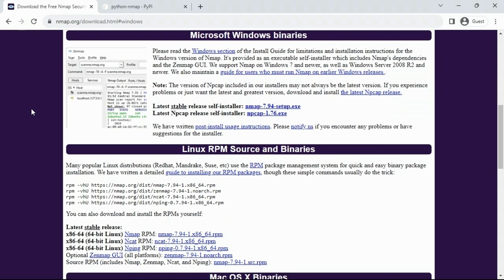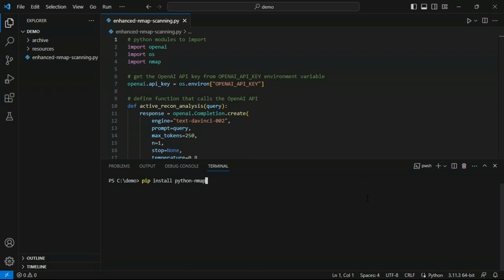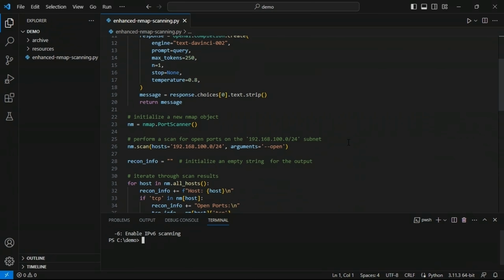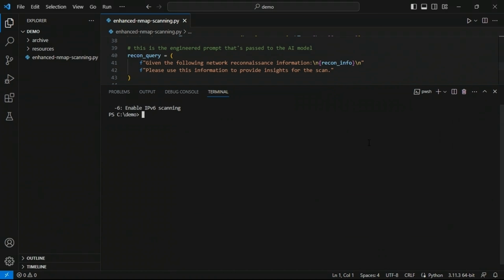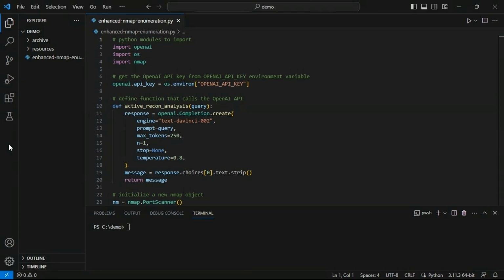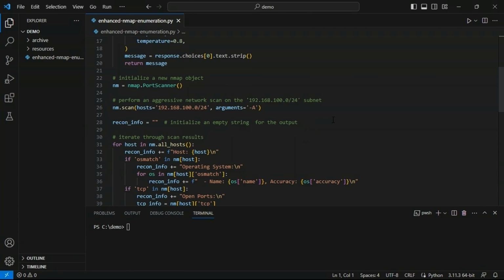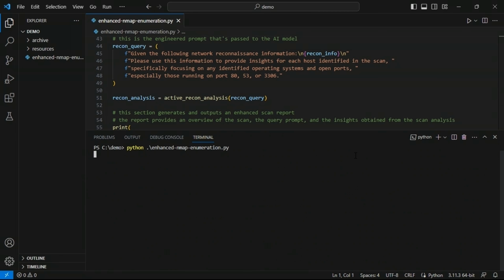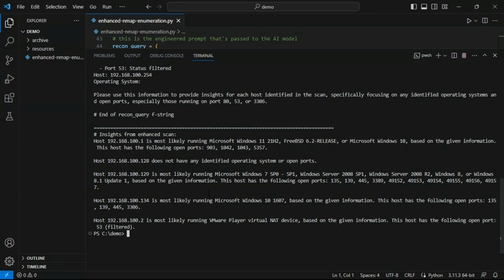ChatGPT | Helps to Open the Door for Hackers to Hack & Stay inside System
Unlock the real techniques cybersecurity professionals use to detect, prevent, and understand hacker persistence inside a system.
This video explains how attackers enter, hide, maintain access, and move inside networks — all from an ethical hacking and defensive perspective.

You will learn:
✔ How attackers try to break into vulnerable systems
✔ Common exploitation and persistence techniques
✔ How malware hides and survives reboots
✔ Real-world cyber attack workflow
✔ Blue-team methods to detect intruders
✔ How to secure Linux, Windows, and servers
✔ Best practices to prevent unauthorized access
✔ Cybersecurity tools used by professionals

This course is designed for:
– Ethical Hackers
– Cybersecurity Students
– Penetration Testers
– SOC Analysts
– IT Admins
– Anyone preparing for security certifications